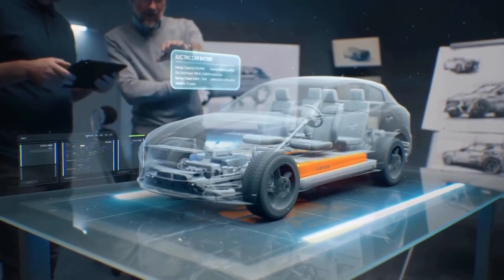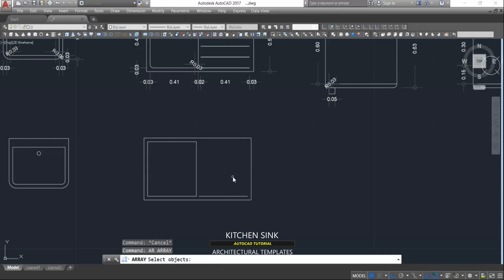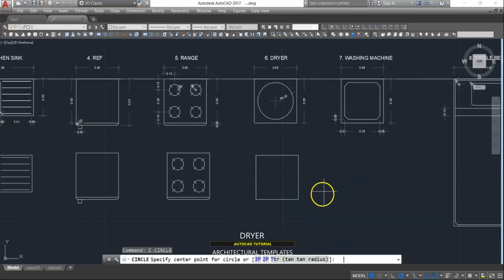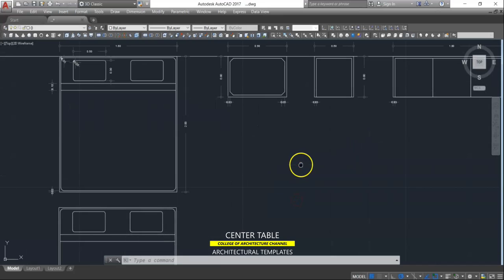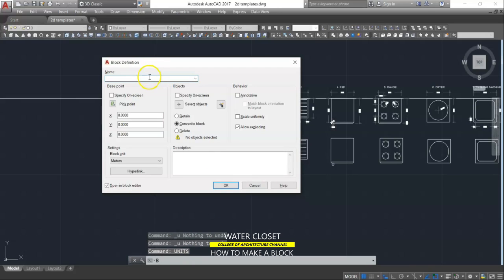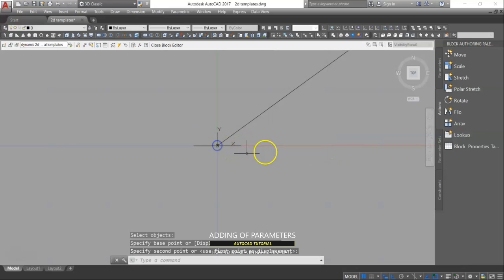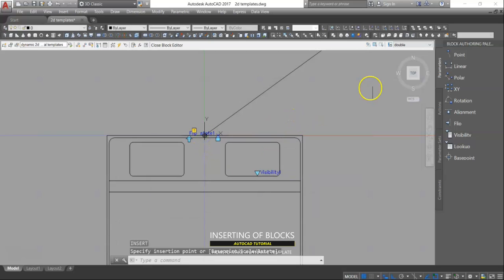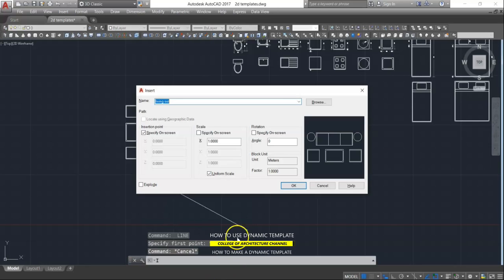BASIC AUTOCAD TUTORIAL 06 - AUTOCAD 2D DYNAMIC ARCHITECTURAL TEMPLATES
TOPICS:
00:00 INTRODUCTION
00:21 ARCHITECTURAL TEMPLATES
21:10 HOW TO MAKE A BLOCK
25:39 HOW TO MAKE A DYNAMIC TEMPLATE